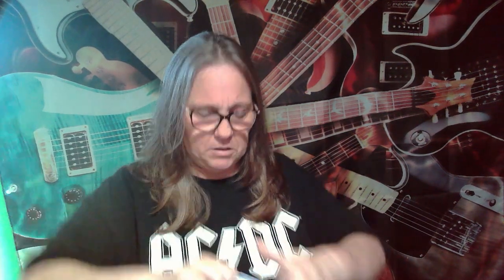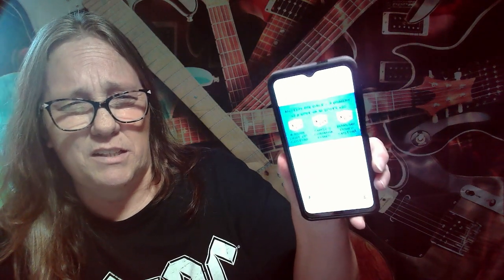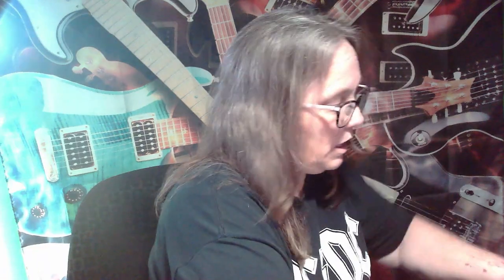MAMA J OPENS A WHATNOT PURCHASE FROM @Sassycajun AND A MYSTERY BOX WIN